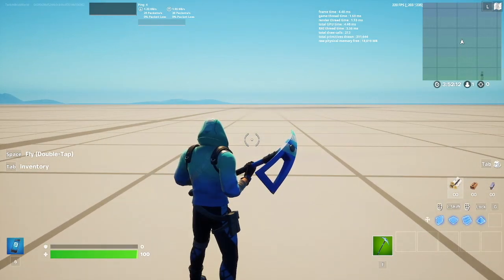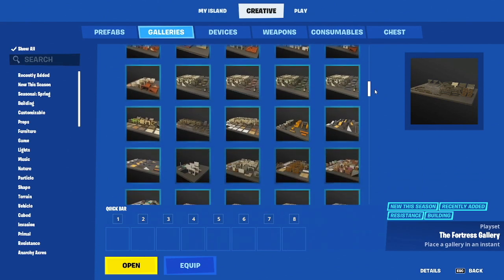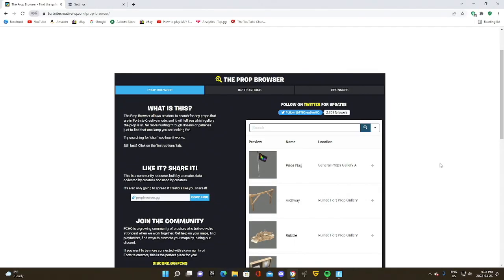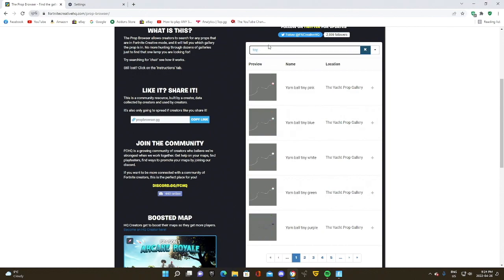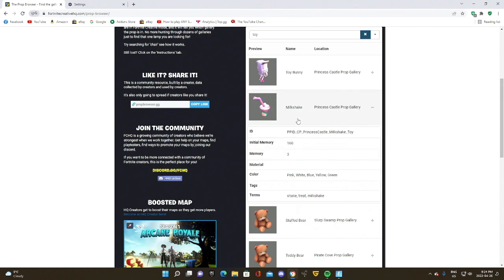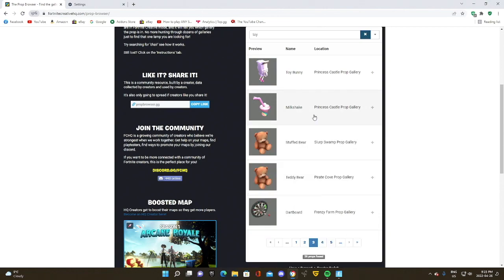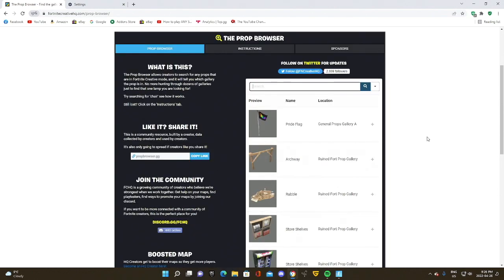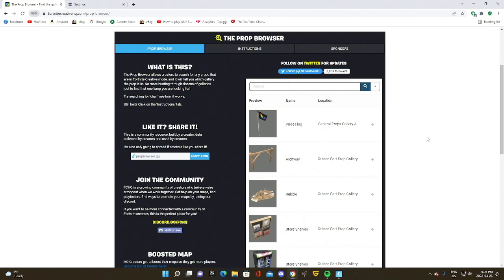How to easily find cool props in Fortnite Creative!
Use Code: BrickWxrld

My Published Creative Maps:
Summer Themed 1v1 Map: 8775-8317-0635
Cozy Christmas Zone Wars: 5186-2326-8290